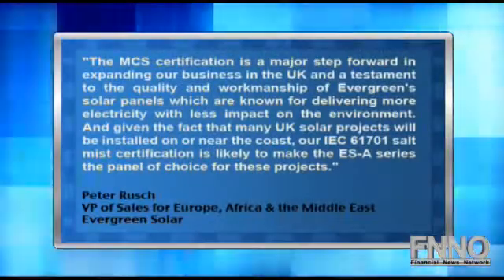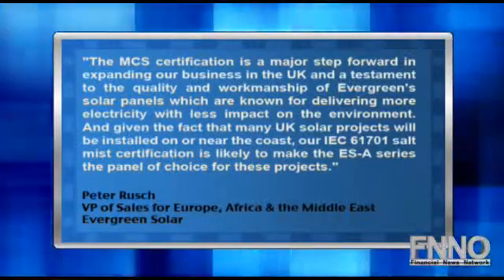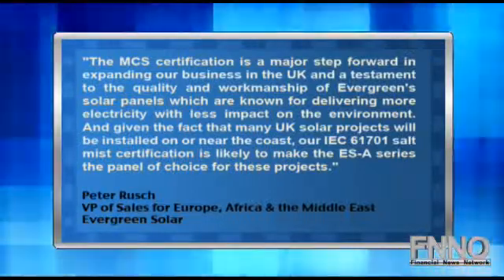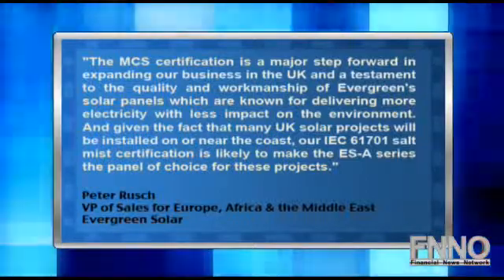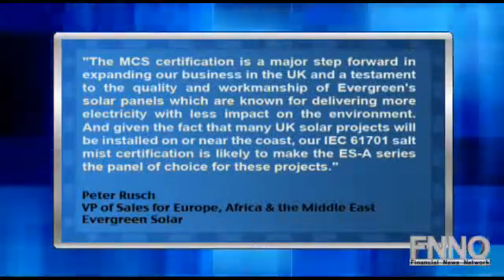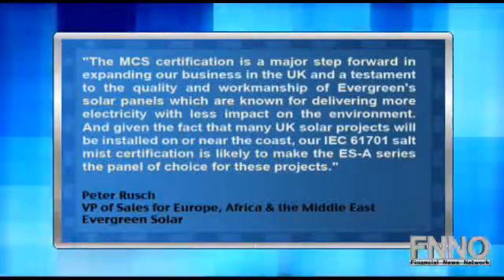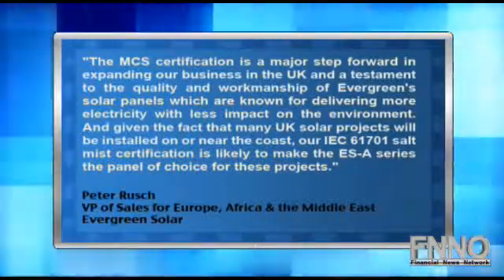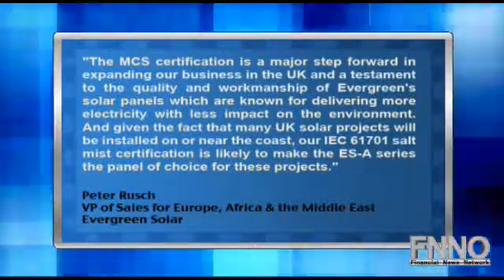Evergreen Solar Panels Certified for "Renewables Cash-Back Scheme"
The String Ribbon solar panels, by Evergreen Solar (NASDAQ:ESLR), recently received the Microgeneration Certification Scheme certificate. This certificate qualifies the ES-A series panels for solar project supported by the Renewables Cash-Back Scheme.

The Cash-Back Scheme, part of the Energy Act of November 2008, was created in April 2010 in an effort to replicate Germany's renewable energy act and attract renewable investors to the UK.

The certified panels are especially ideal for coastal installations as they received the IEC 61701 salt mist certification. The UK has more than 19,000 miles of coastline.

Peter Rusch, Evergreen Solar's Vice President of Sales for Europe, Africa and the Middle East said, "The MCS certification is a major step forward in expanding our business in the UK and a testament to the quality and workmanship of Evergreen's solar panels which are known for delivering more electricity with less impact on the environment.  And given the fact that many UK solar projects will be installed on or near the coast, our IEC 61701 salt mist certification is likely to make the ES-A series the panel of choice for these projects."

Evergreen Solar is currently trading 0.61 percent higher at $0.82.